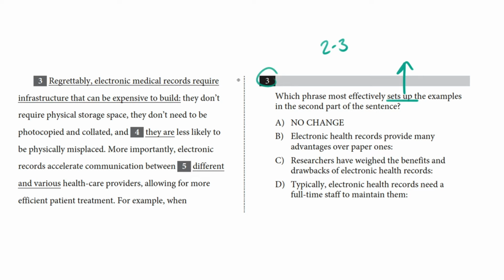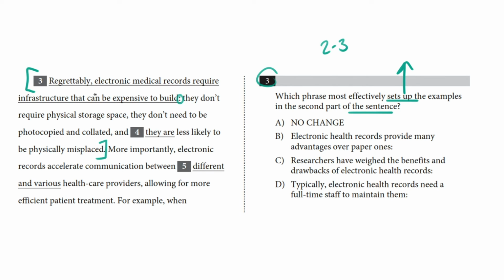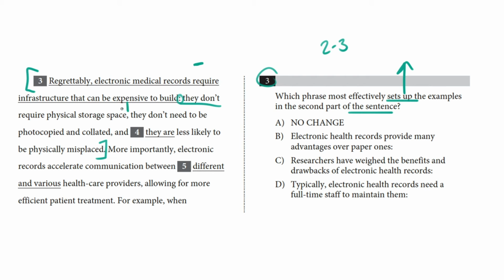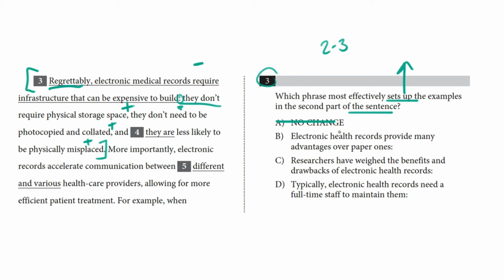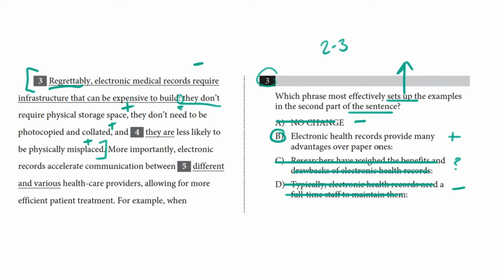Setting up ideas v2